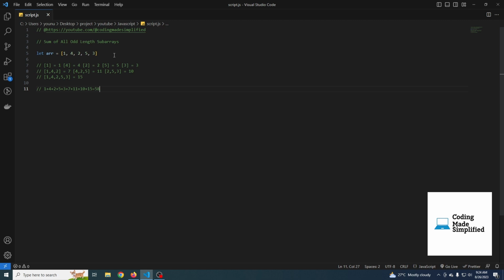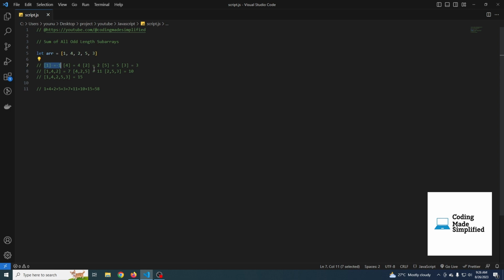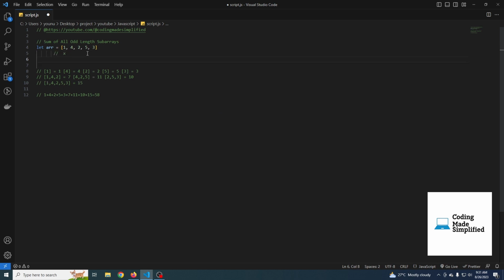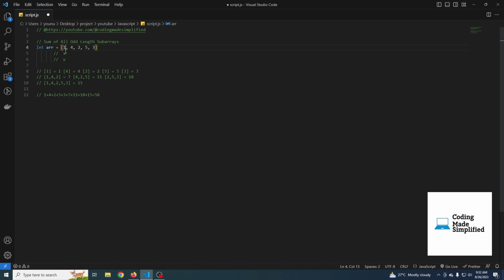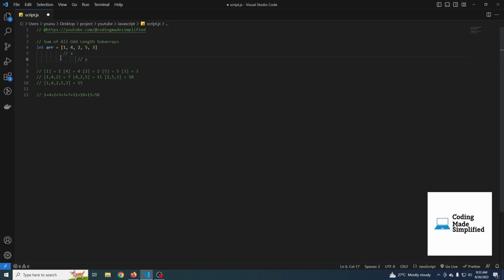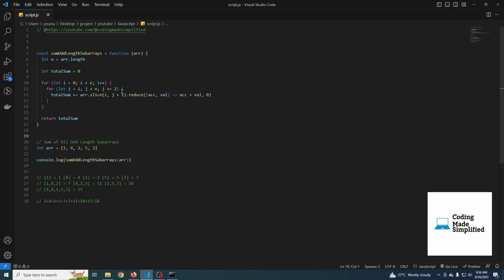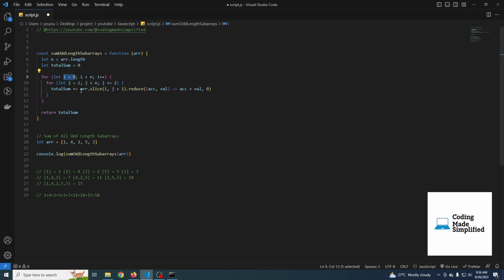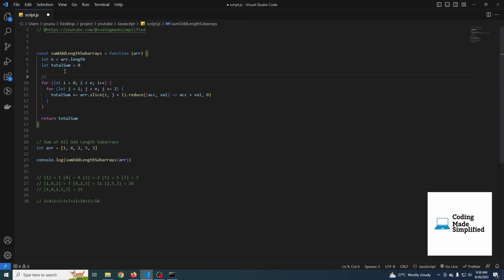JavaScript DSA Interview Questions Series | Question 1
🔥 New Episode Alert! 🔥
In this episode of the JavaScript DSA Interview Questions Series, we dive into an array-related question that will sharpen your problem-solving skills!

We'll be discussing the intriguing problem of finding the sum of all odd-length subarrays within a given array.

🧐🔍You'll learn how to approach the problem step by step, as we break down the JavaScript code together. We'll explore the concept of nested loops and array slicing to efficiently compute the sum.

By the end of the video, you'll have a solid understanding of the solution and the logic behind it.So grab your coding hat and join us on this coding journey! Whether you're prepping for technical interviews, this video has something exciting for you.

00:00 Introduction.
00:12 Understanding Question.
01:23 Understanding solution in dept.
04:46 Written code explaination.06:19 Challenge for you.
06:52 Outro.